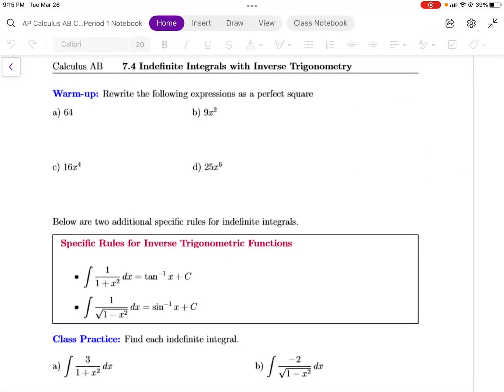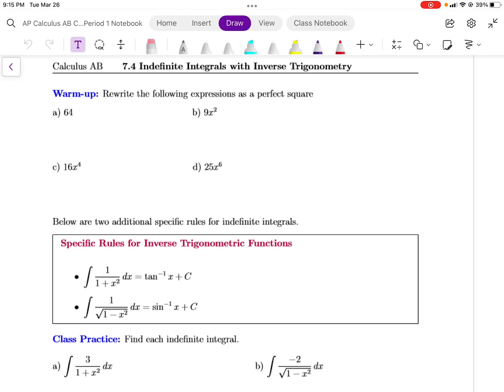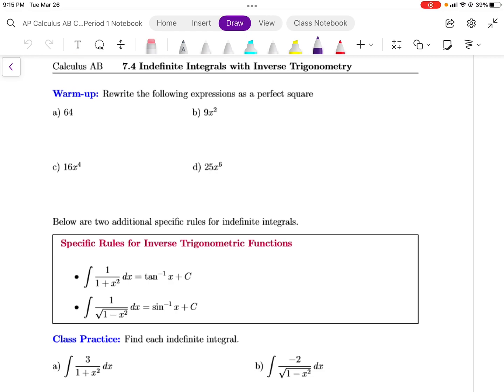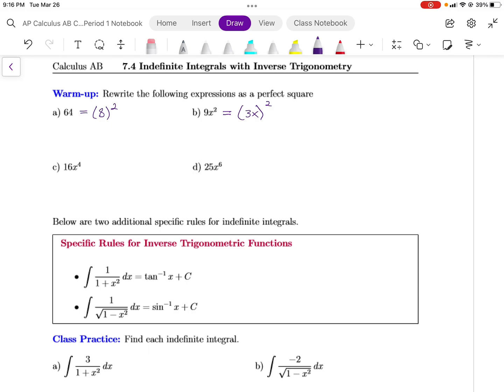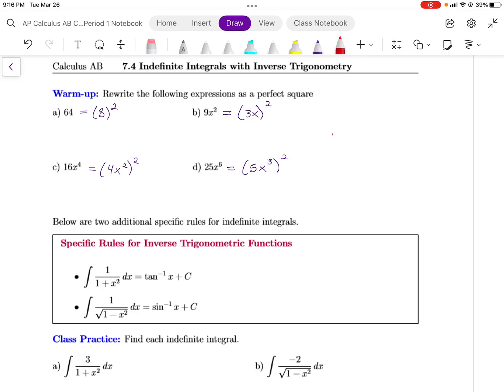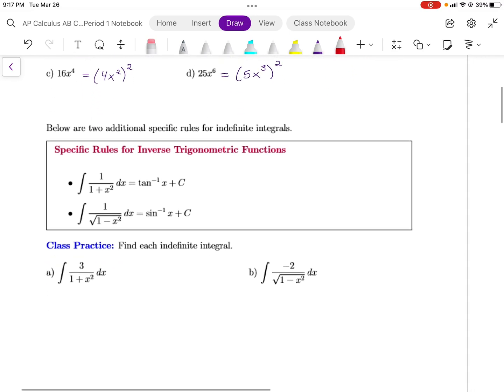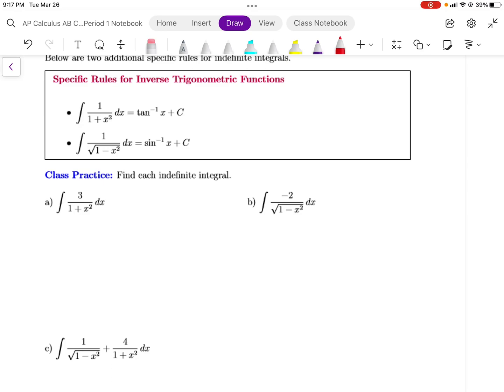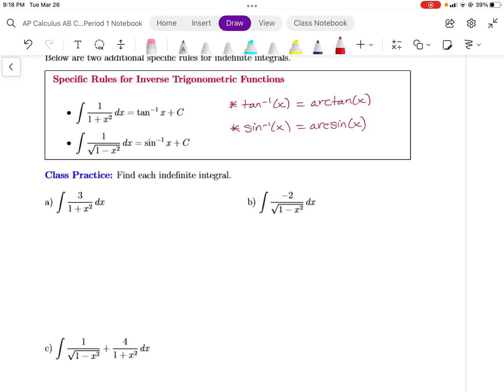7.4 inverse trig with u sub video 1